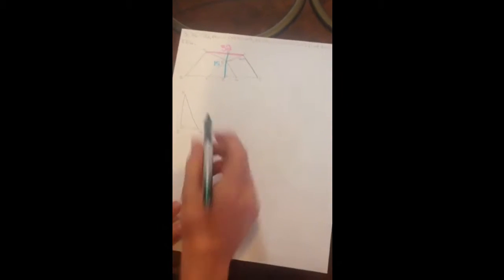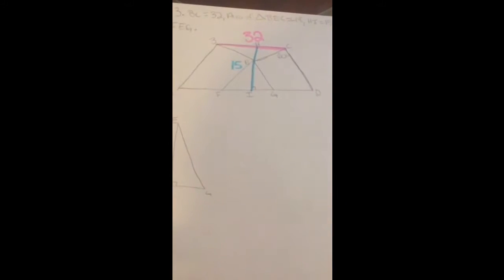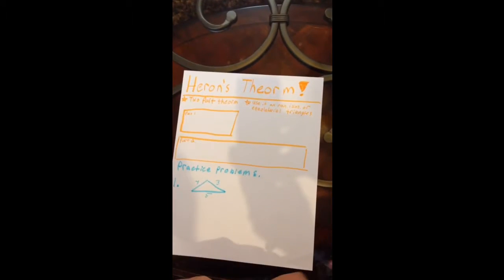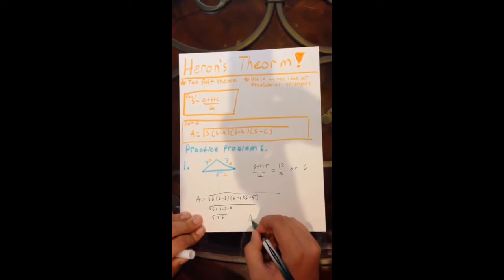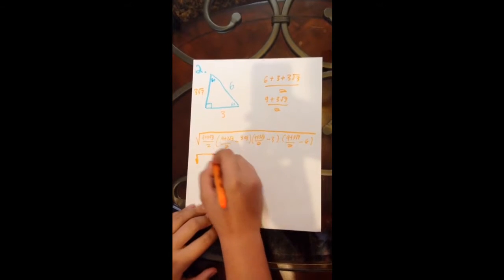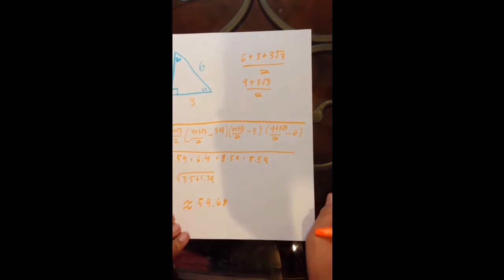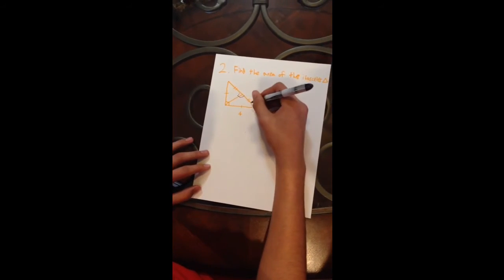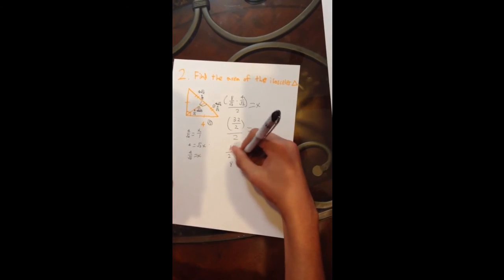Area of triangles